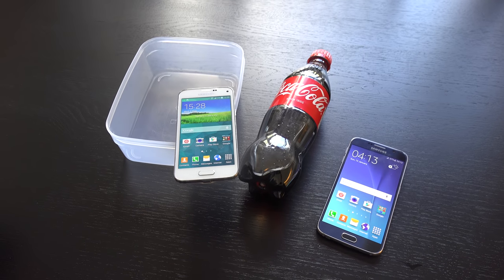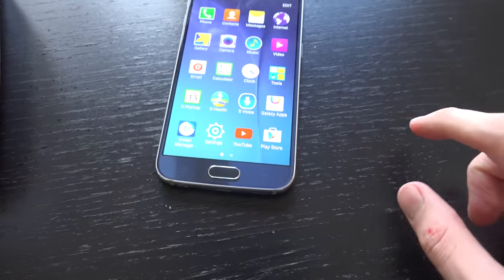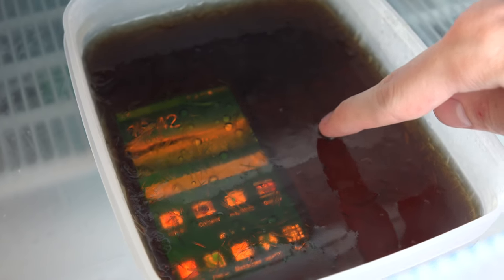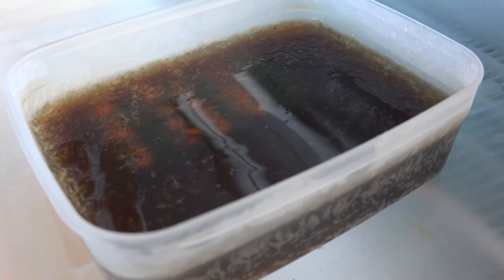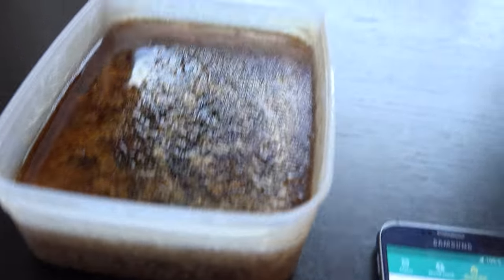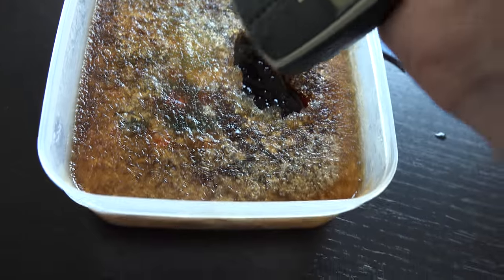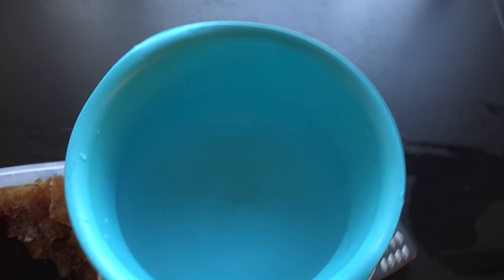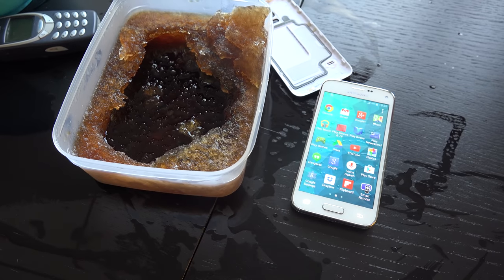Samsung Galaxy S5 Mini Coca-Cola Freeze Test - Will It Survive? (4K)